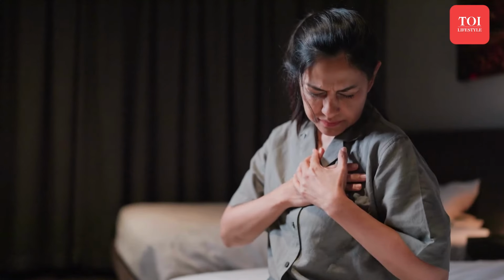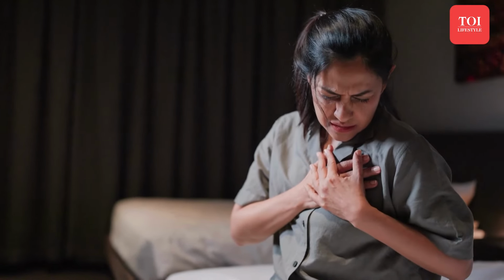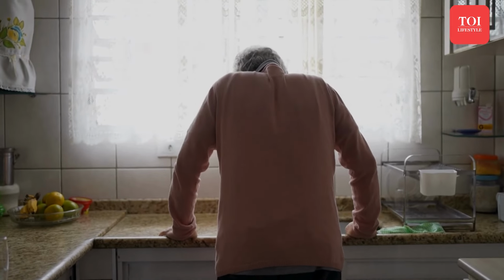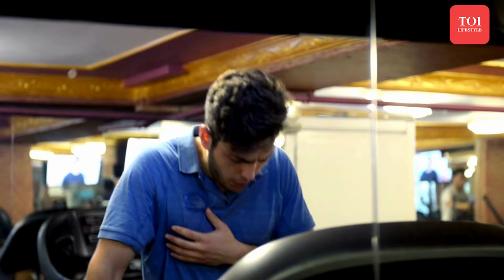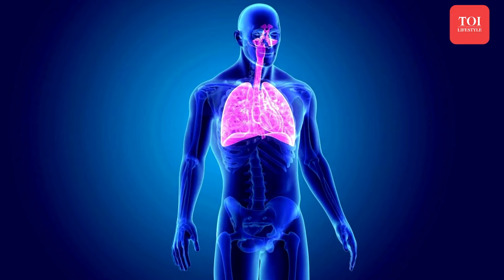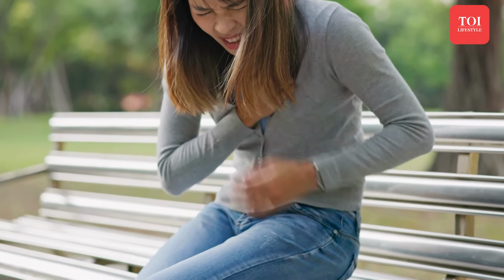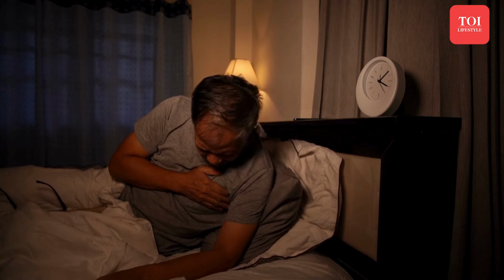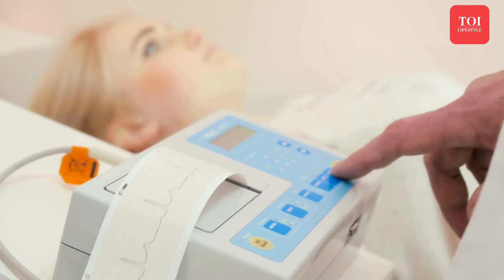Pulmonary Hypertension Affects Over 500 Americans Each Year: Spot The Signs, Protect Your Lungs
Pulmonary hypertension is a serious condition that affects the heart and lungs. Early detection is crucial for effective treatment. In this video, a medical expert explains the critical symptoms of pulmonary hypertension. Learn how to recognise these signs and when to seek medical attention. Take control of your health and prioritize lung care.